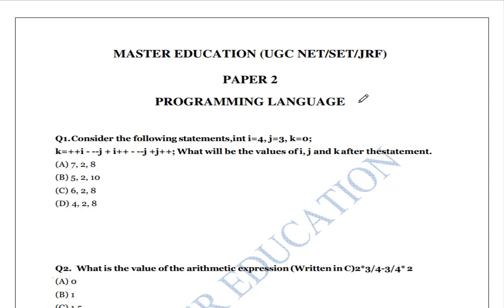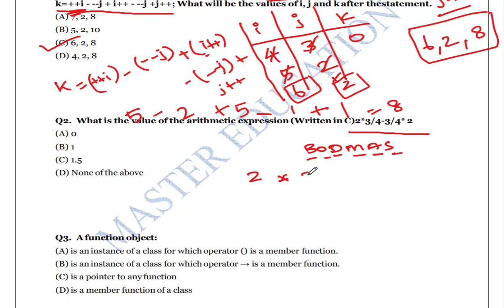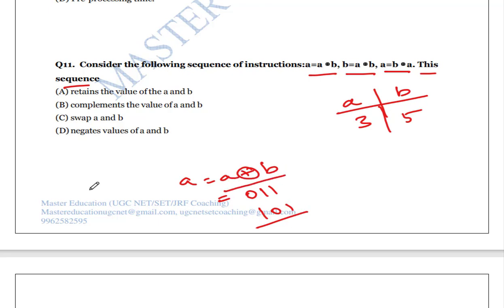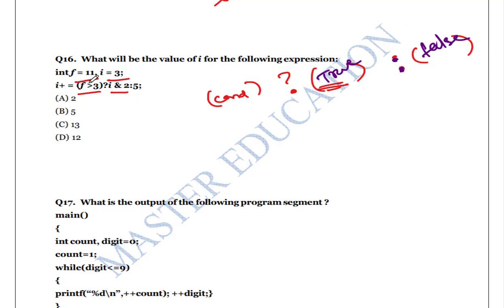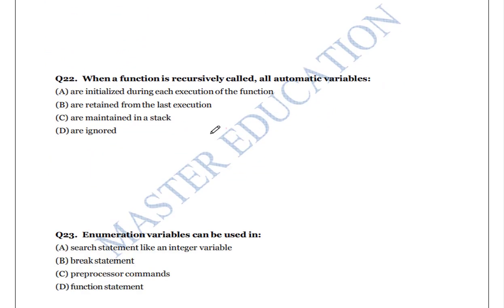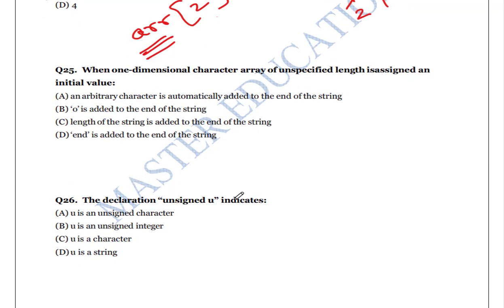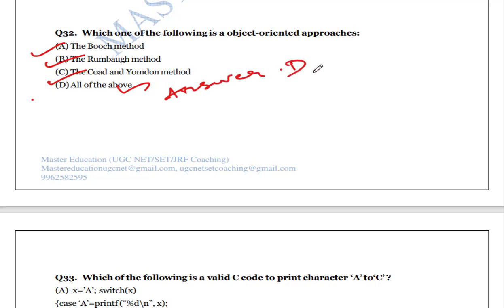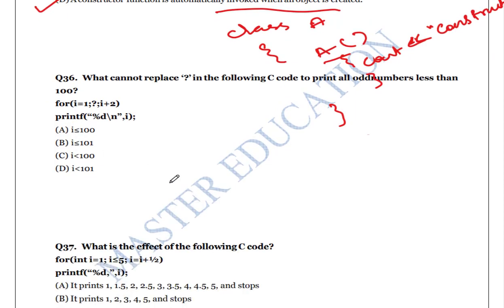Programming Language MCQ | UGC NET Computer science